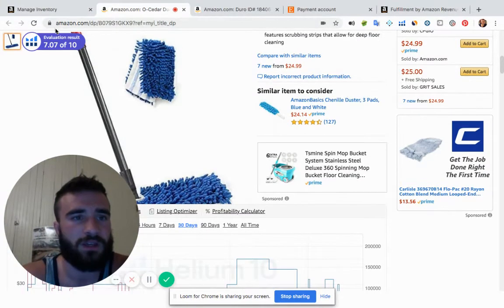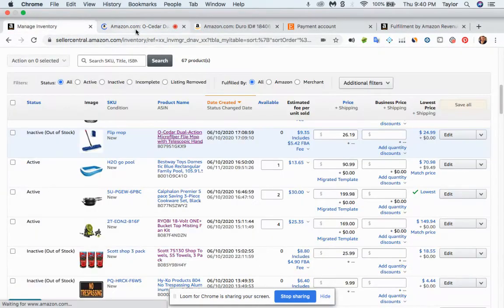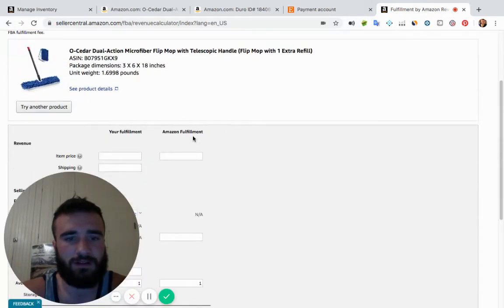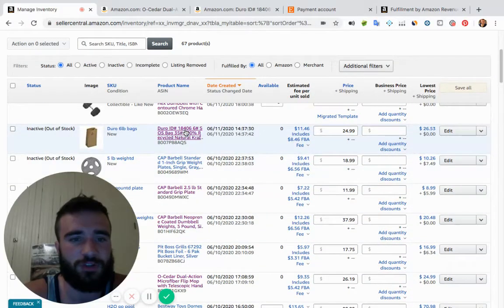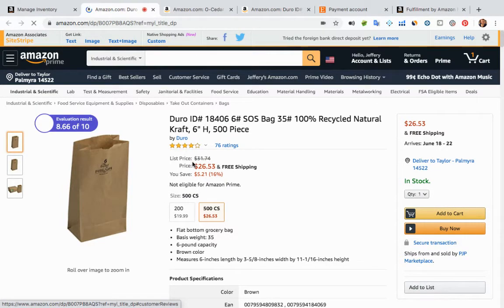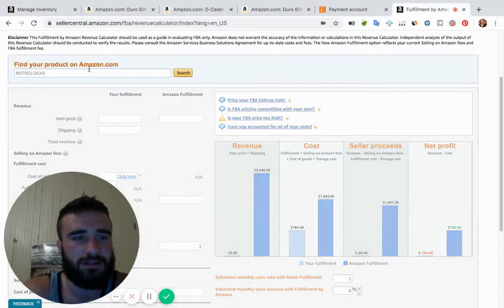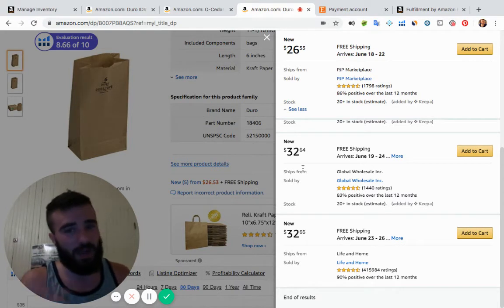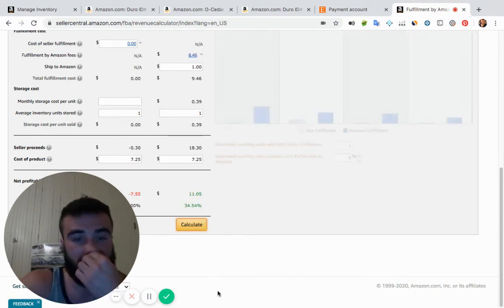How I found $800 worth of Profit in 2 HOURS at BJS WHOLESALE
I walk you guys through my revenues here for $800 worth of product